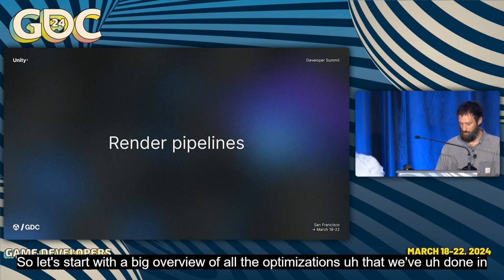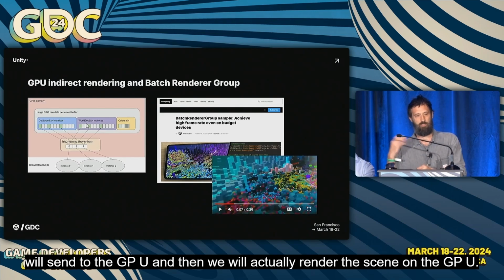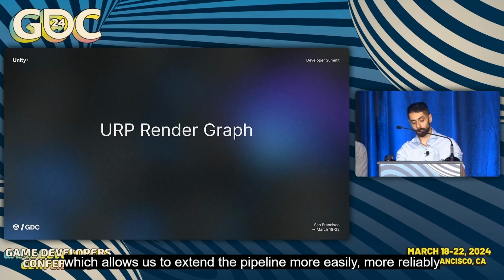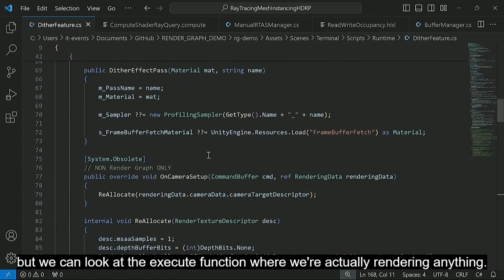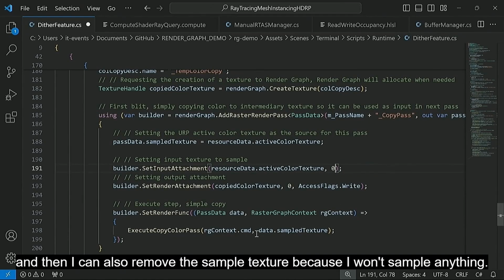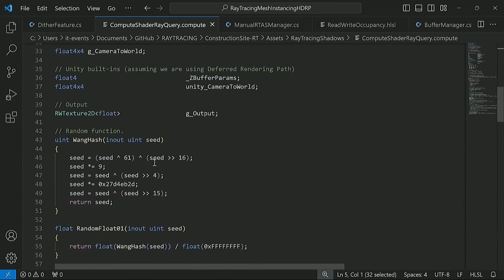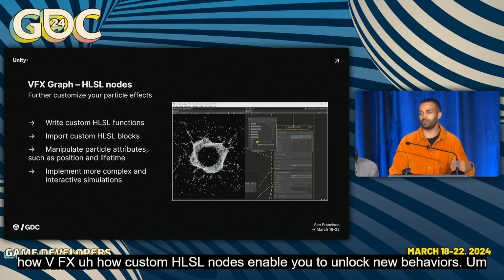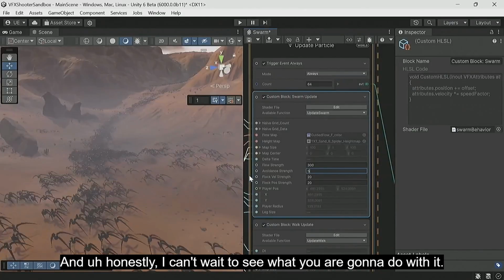Unity Developer Summit Rendering Customization and Performance in Unity 6 Presented by Unity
Discover how Unity 6 can boost graphics performance and give you more control over visuals while optimizing your game for all Unity-supported end-user devices. Get a tour of the latest render pipeline optimizations, including GPU-driven rendering as well as Unity Spatial-Temporal Post-Processing (STP), a novel cross-platform upscaler. Finally, you'll learn how to customize your game's graphics rendering at a deeper level using Render Graph, VFX Graph, and latest additions to the Ray Tracing API.